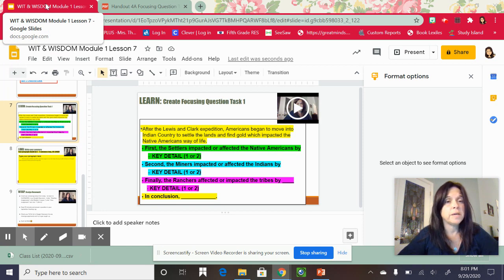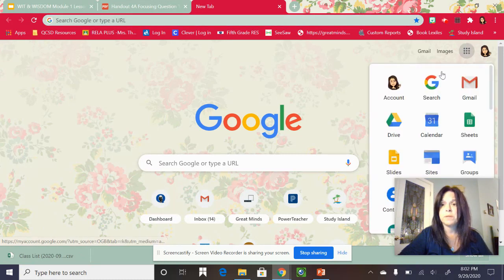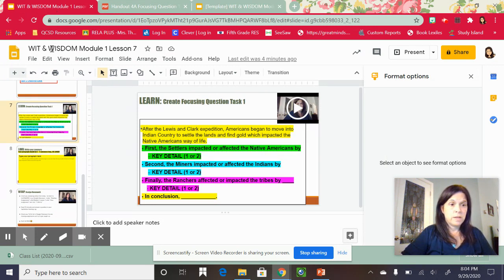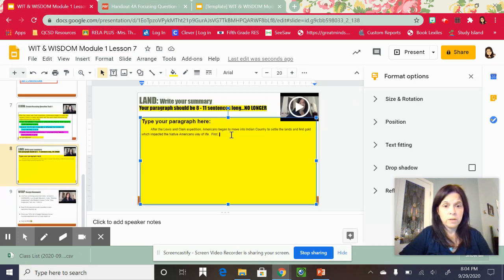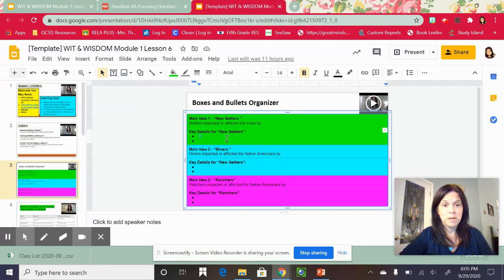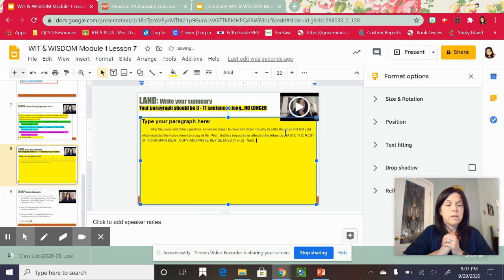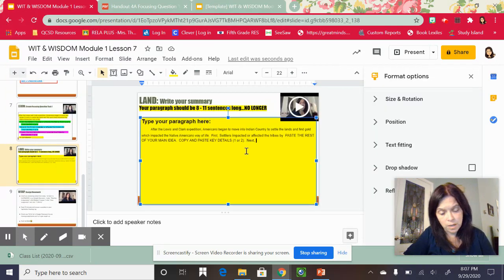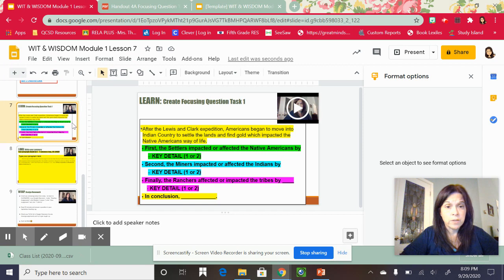1.7 Slide 7A